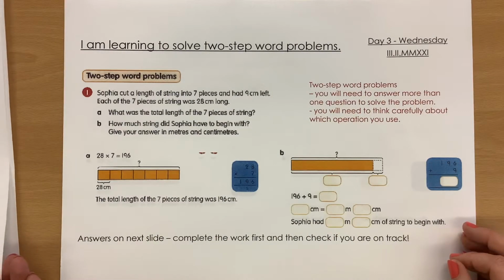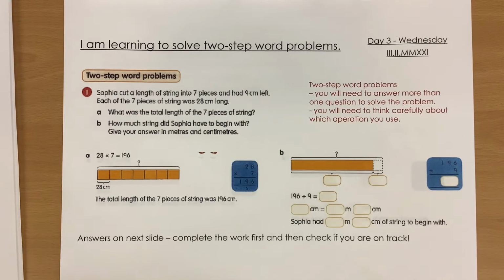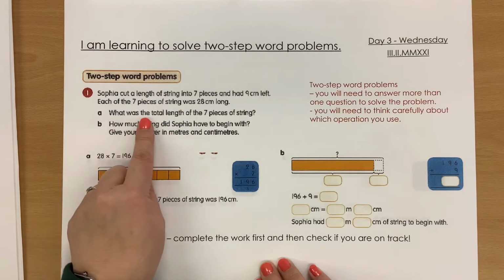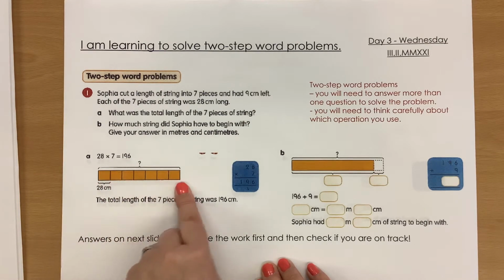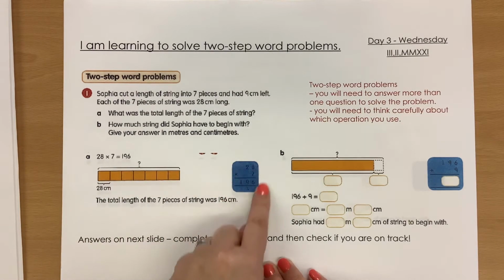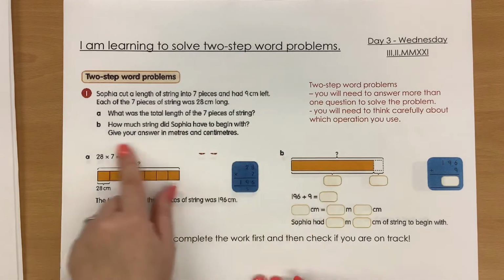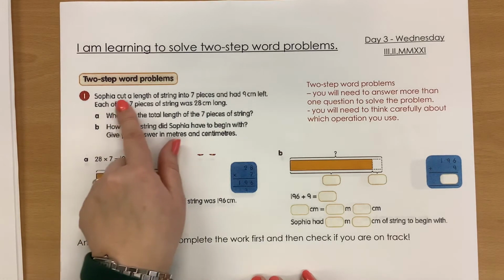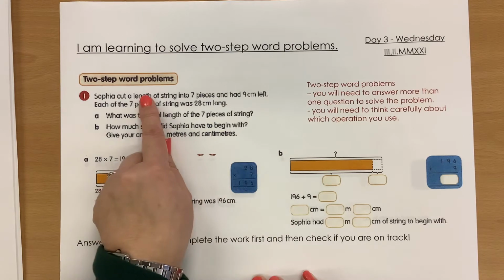3C - Unit 12 Word Problems: Length, Mass & Vol - Practice 2: 2 Step Probs (Part 1) - Input & Qs 1-5